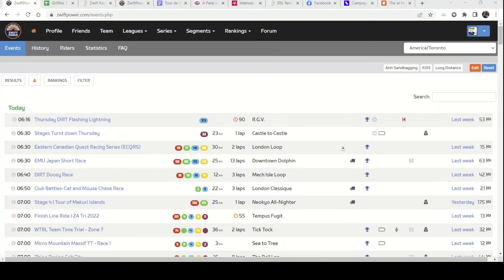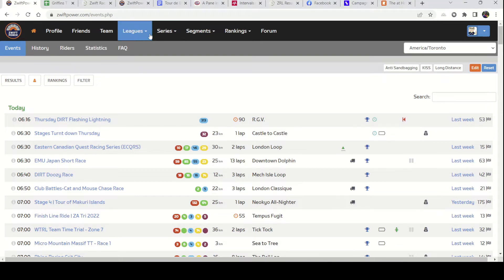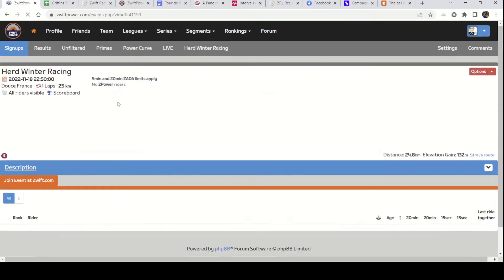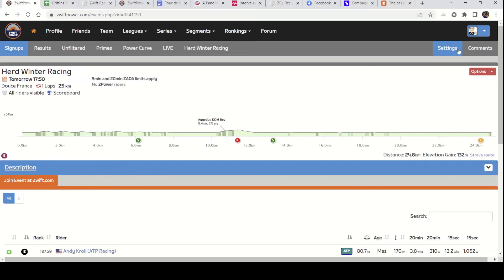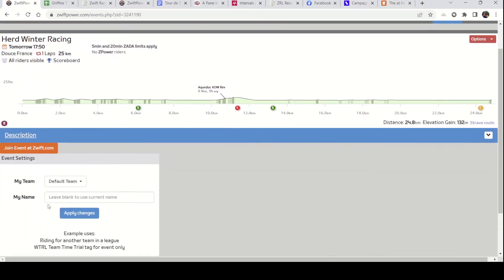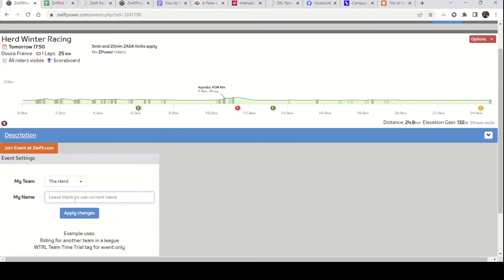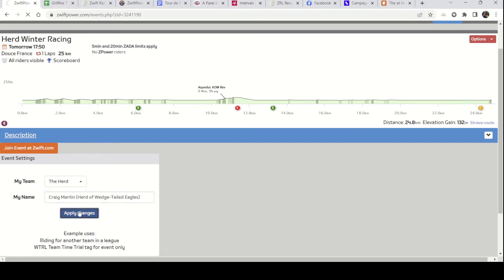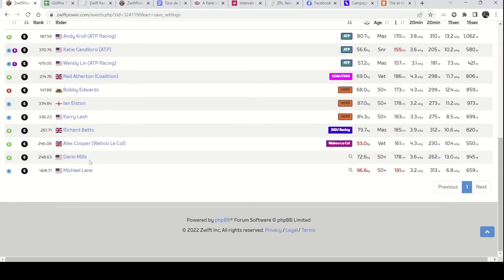How to quickly change your ZwiftPower team for a Race - and not have to change it back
Not as common a question as a couple of years ago when WTRL organized races used ZwiftPower team and tag information to identify riders, but there are still some race series doing points based on ZwiftPower team. In this video I show you quickly how to change your ZwiftPower team for a single race so that it won't change back in the display for that race when you change it back to your other team.
(It's not the only thing you can change for a single race!)